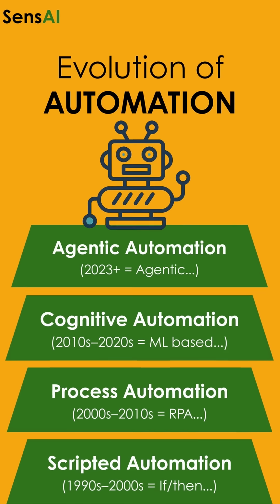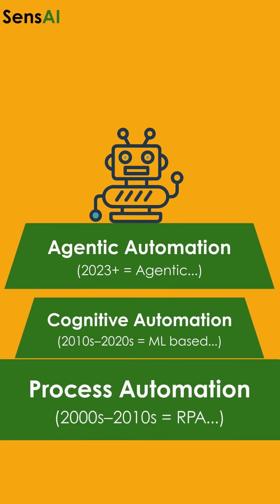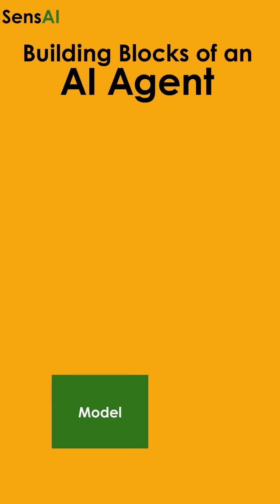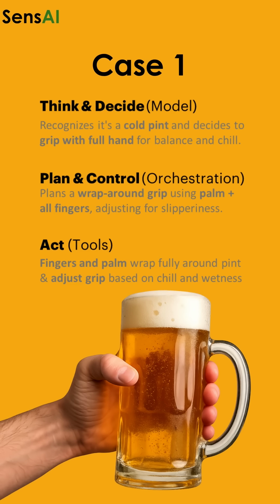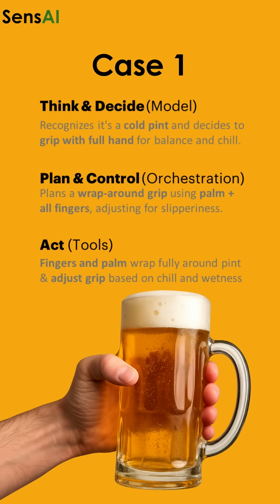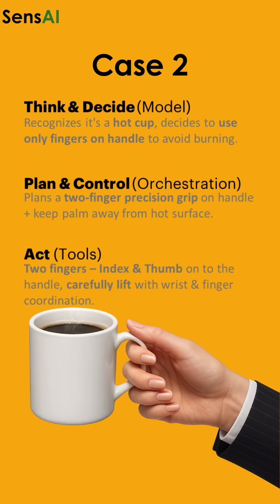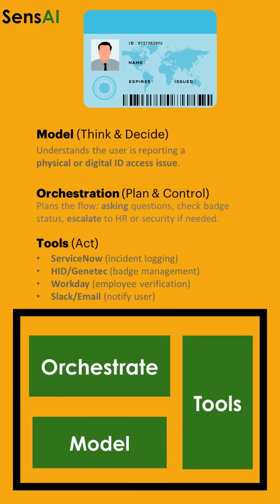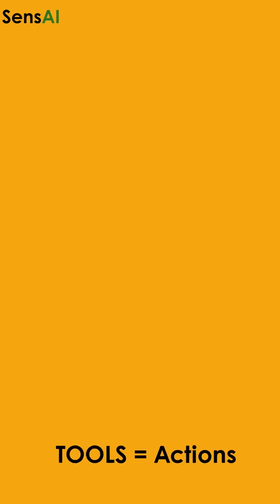What's an AI Agent ?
A simple explainer about AI Agent under 3 minutes!